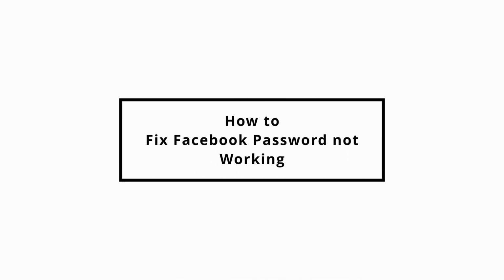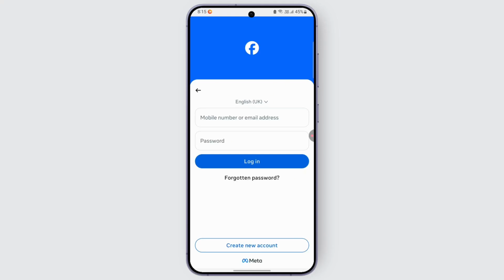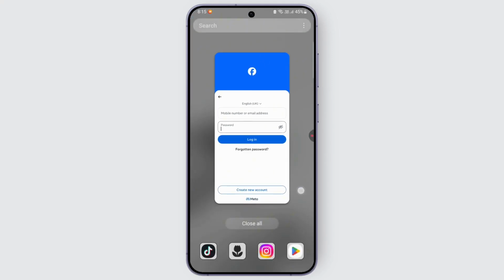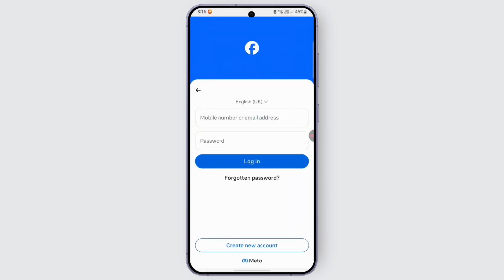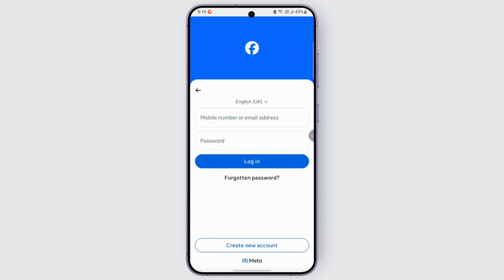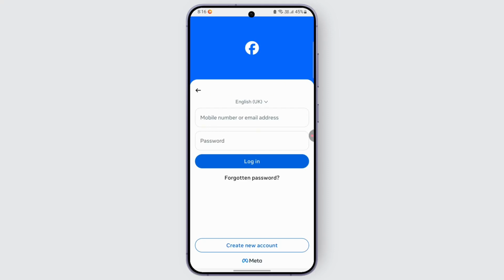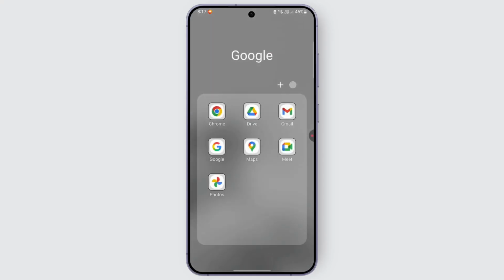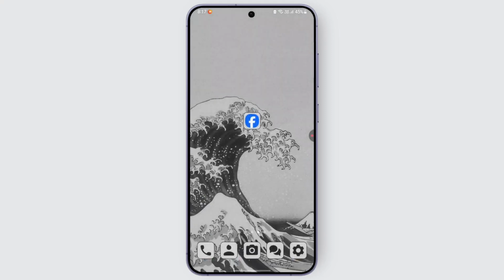How to Fix Facebook Password not Working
Want to fix Facebook password not working issues so you can log back into your account smoothly? This video will guide you through the steps on how to fix Facebook password not working quickly and easily. Whether you're asking, "Why is my Facebook password not working?" or need help troubleshooting login problems, this tutorial has you covered. Learn the steps to resolve Facebook password issues and regain access to your account. Watch now to see how you can fix Facebook password not working today!

Timestamps:
00:00 How to Fix Facebook Password Not Working
00:10 Why Is My Facebook Password Not Working?